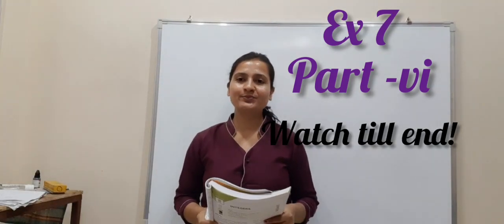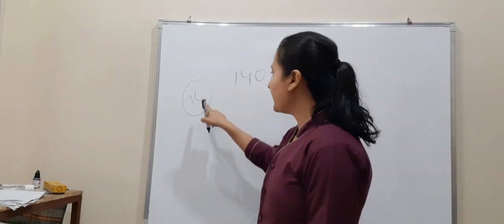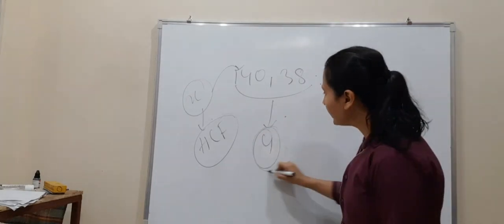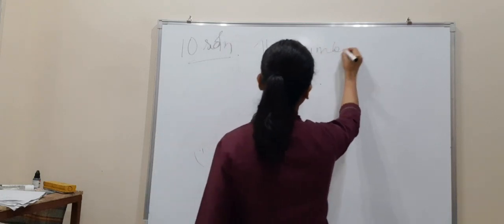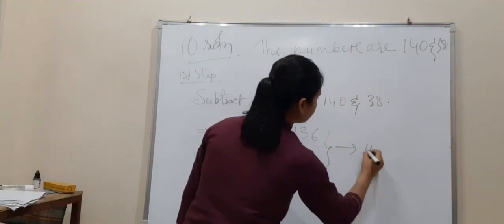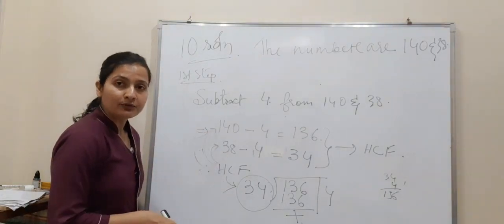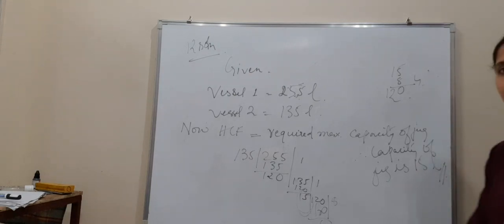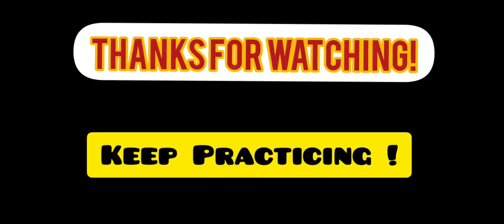MATHS# CHAPTER 7(HCF and LCM of NUMBERS)PART- VI